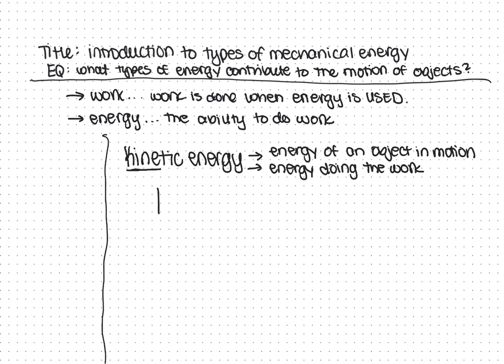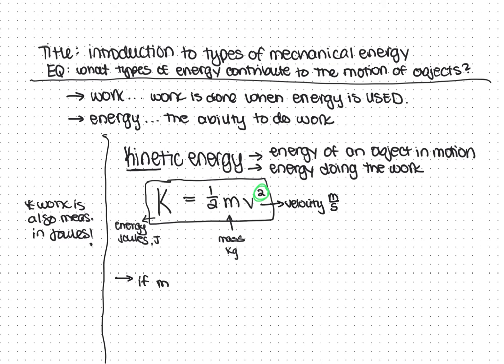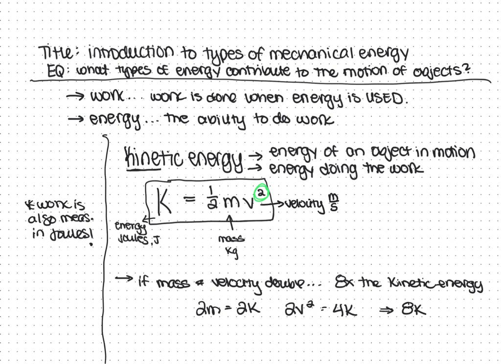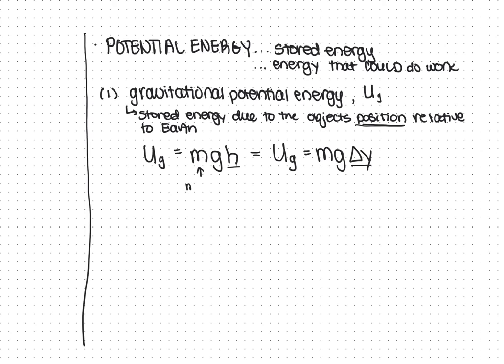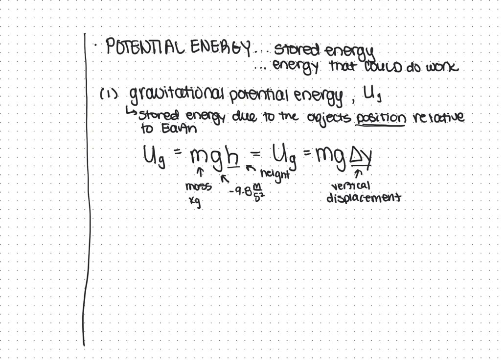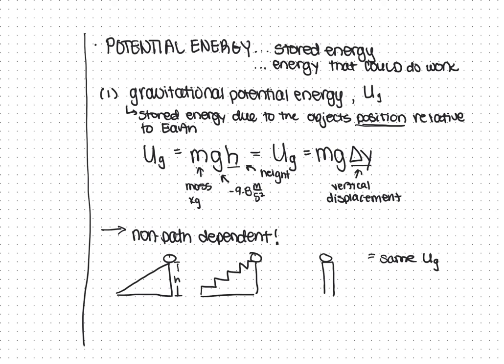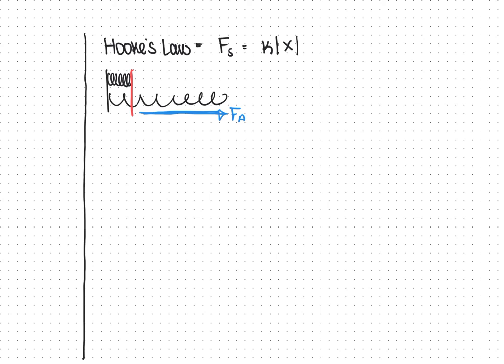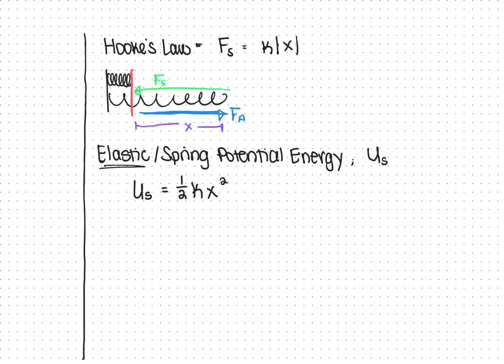AP Physics - Types of Energy 1.13.22.mp4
1st hour lecture over the types of energy (differs slightly from the posted notes which were from a few years ago, but the content is the same)